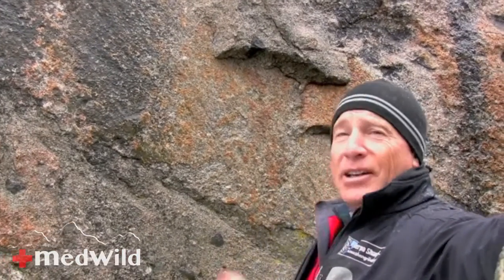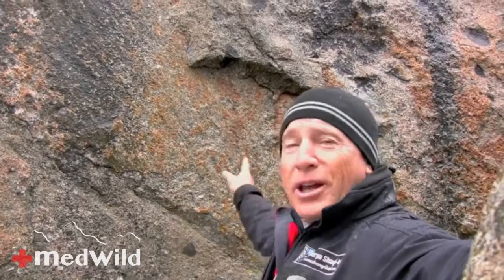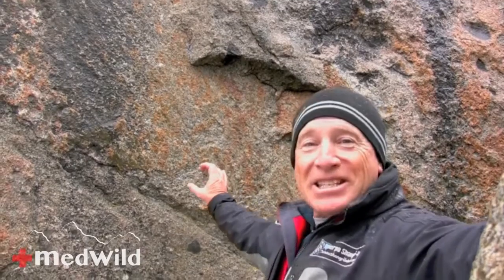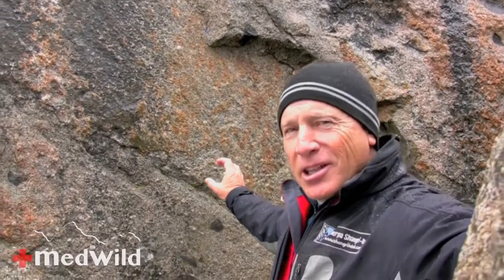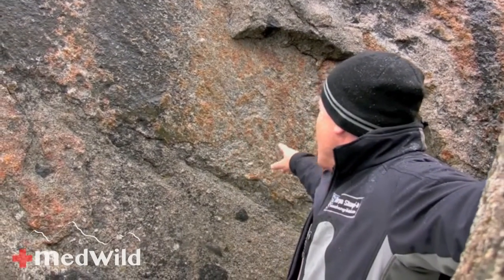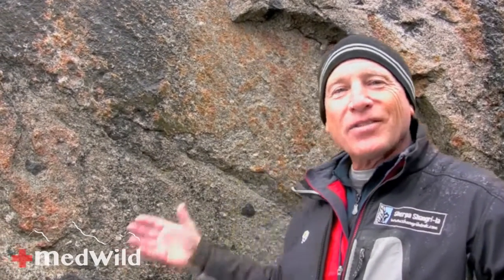Wilderness Medicine: Eye Problems at Altitude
Dr. Donner explains changes that occur to the eye at high altitudes including retinal hemorrhage.  This is video 9 of 17 on altitude illness (altitude sickness).

Recommended Audience: Outdoor enthusiasts and health care professionals including physicians, nurses, search and rescue teams, EMT, paramedics, ski patrol, corpsman, guides, instructors, wilderness first responders, and anyone else interested in educational and “how to” videos on wilderness emergency medicine, travel medicine, search and rescue, expedition medicine, backcountry first aid, wilderness survival training, and military medicine.  Dr. Donner’s draws on his extensive backcountry and travel experience to highlight key signs, symptoms, treatments, and improvised techniques and skills.